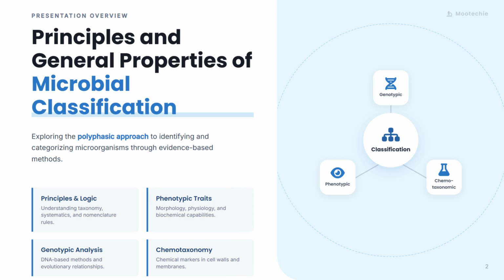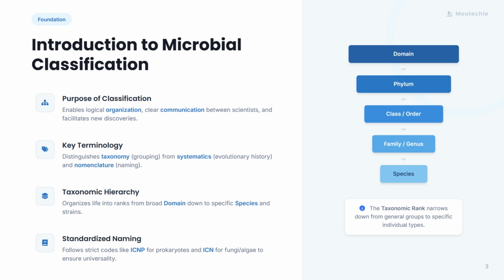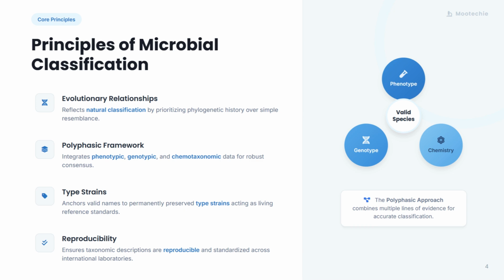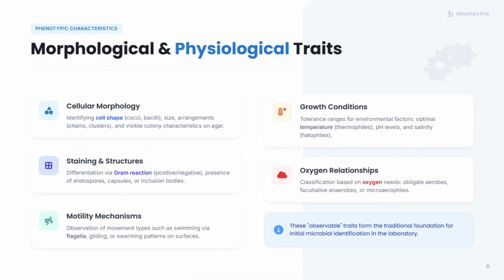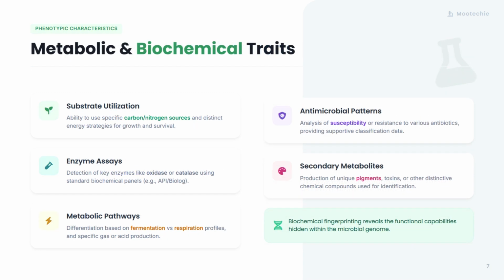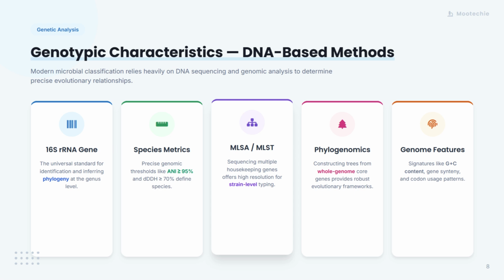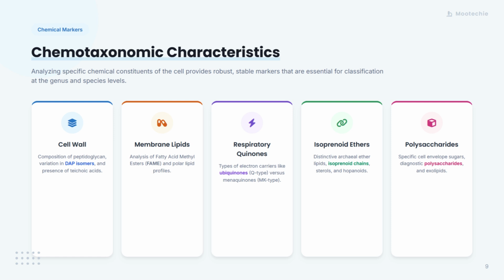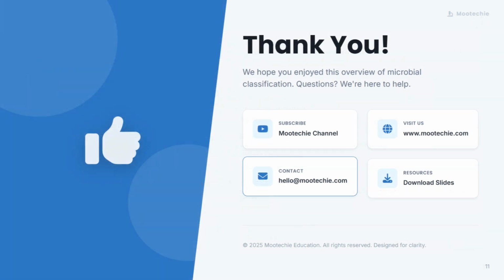Principles & Properties of Microbial Classification | Polyphasic Approach Explained | Mootechie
Microbial classification is the scientific framework that brings order to the immense diversity of the microbial world. In this video, we explain the principles and general properties of microbial classification using a clean, visual-first, and concept-driven approach. You will learn how microorganisms are identified and classified using phenotypic traits, genotypic analysis, and chemotaxonomic markers, and how these lines of evidence are integrated through the polyphasic approach. The session covers taxonomy, systematics, nomenclature rules, taxonomic hierarchy, type strains, and the modern genomic revolution shaping microbial systematics. Designed with minimalistic slides, smooth animations, and clear explanations, this lesson is ideal for microbiology, life science, ICAR, dairy, food, and biotechnology students seeking strong conceptual clarity for exams and research foundations.